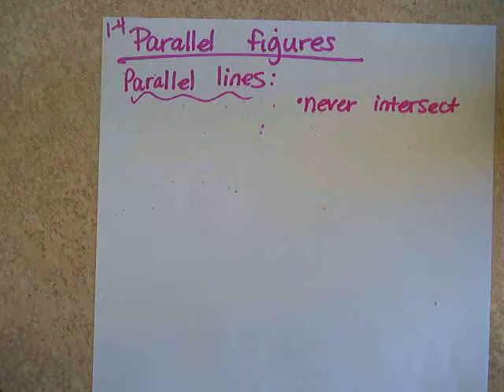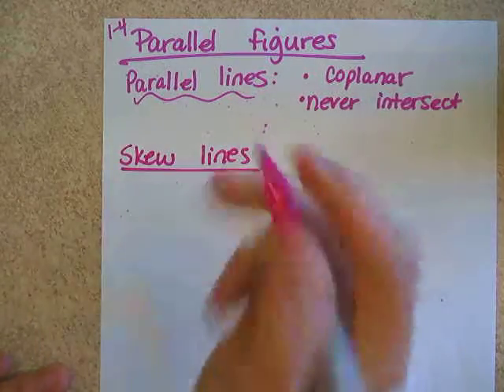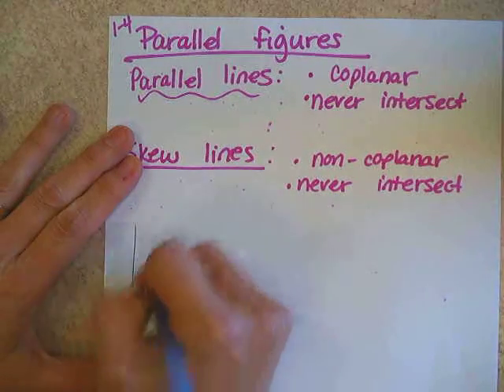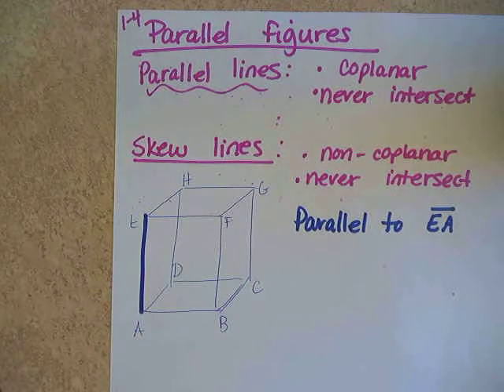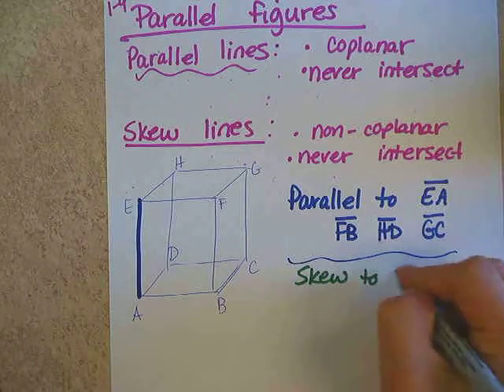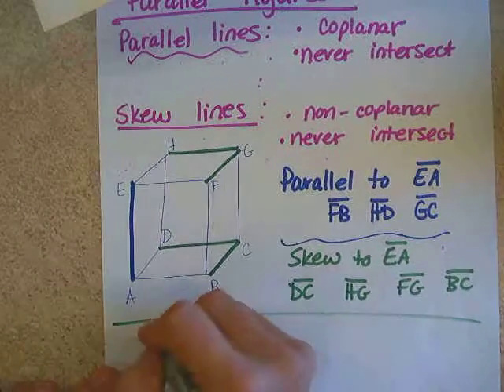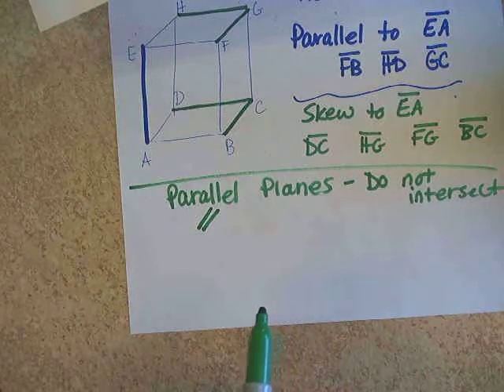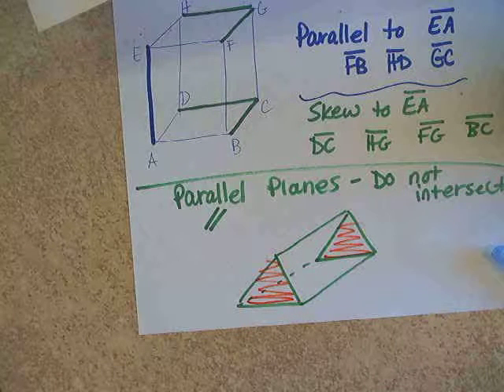Geometry 1.4 Parallel Lines and Planes